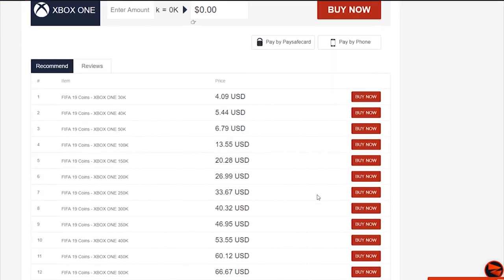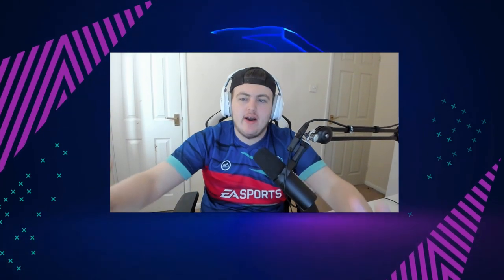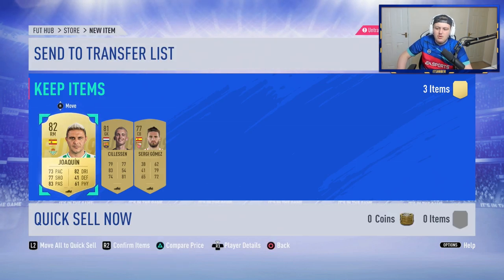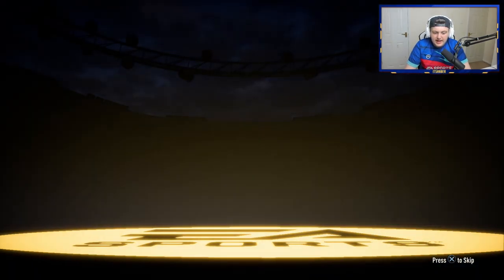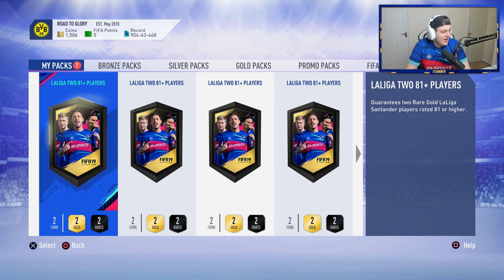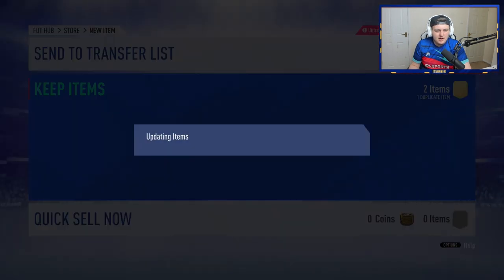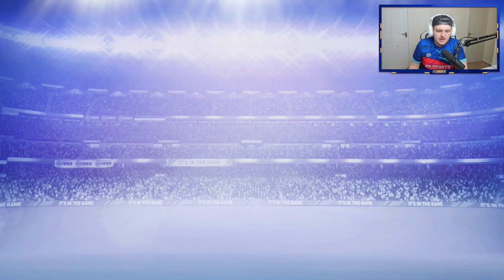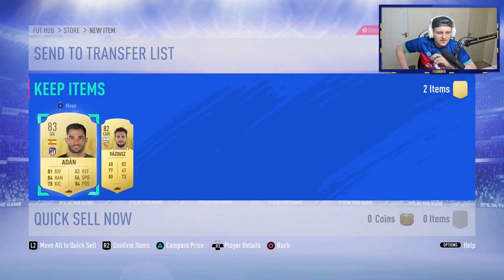2X TOTS IN A PACK! 10X LA LIGA SANTANDER 81+ UPGRADE PACKS! FIFA19 ULTIMATE TEAM